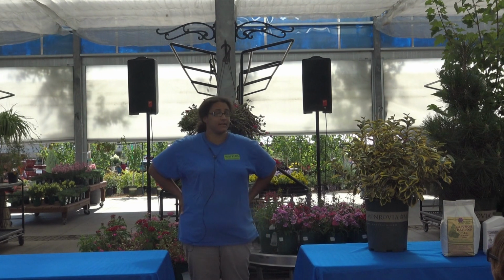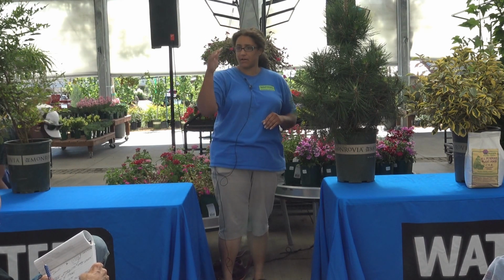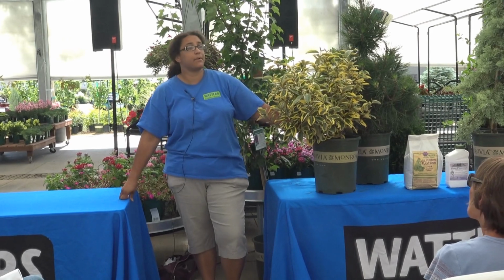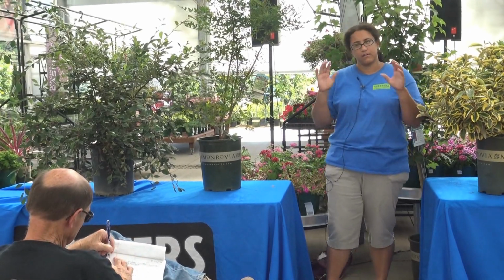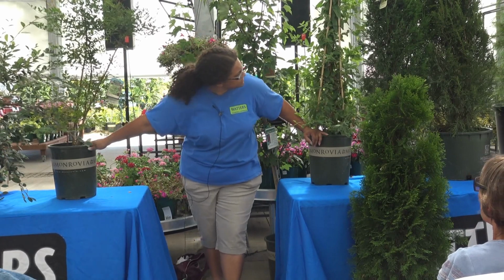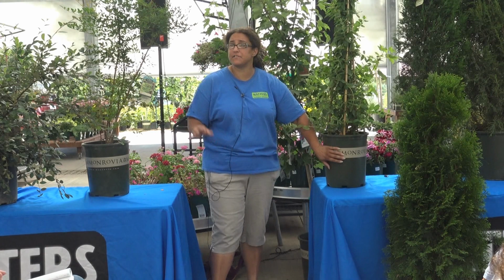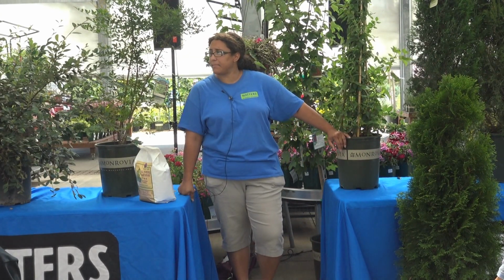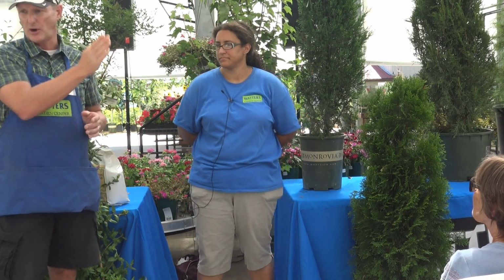Secret Gardens with Hedges & Privacy Screens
Beautiful mountain views on one side, neighbor's RV on the other? This class shows off the best, fastest growing plants to fill in for privacy screens! You can screen unsightly neighbors, enhance your view, or block pesky traffic and cut noise and light pollution.  Experts will be on hand to help individuals with unique situations.